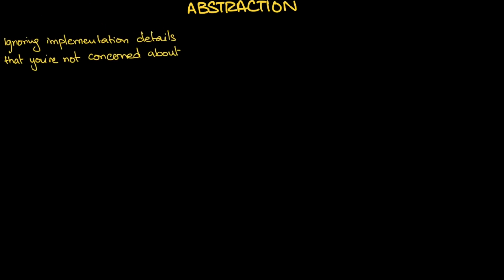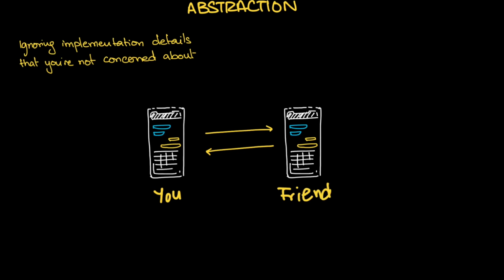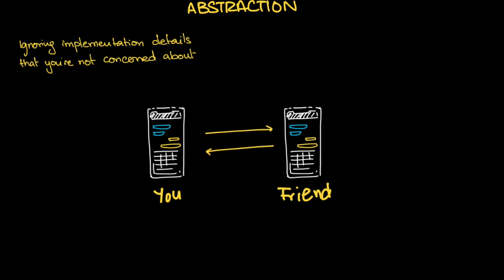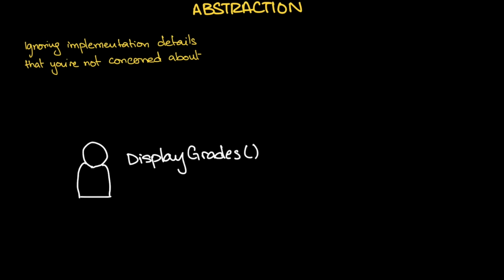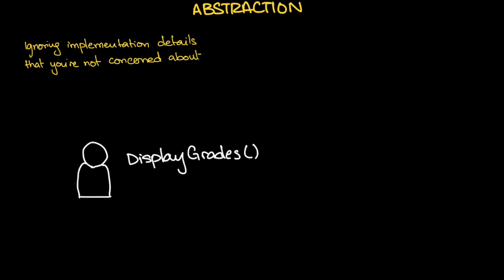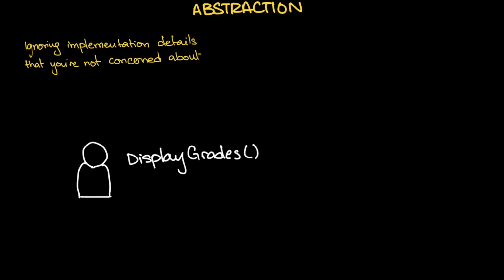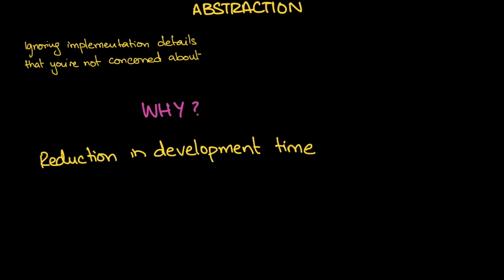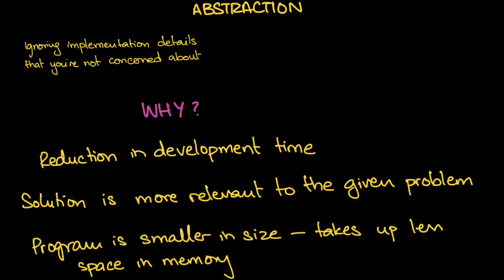Abstraction | AS Computer Science